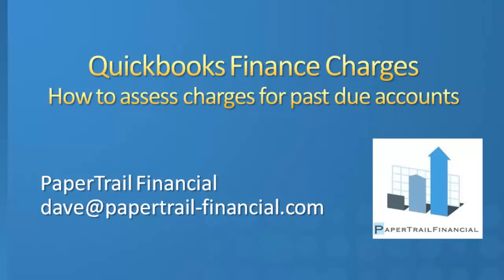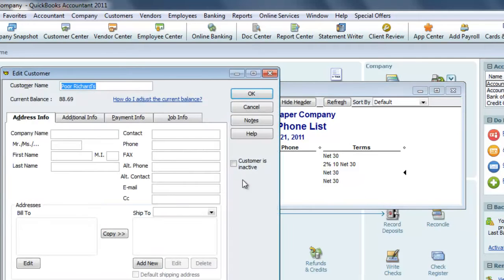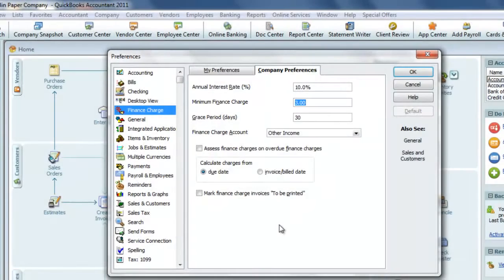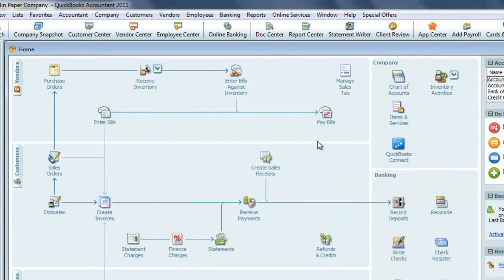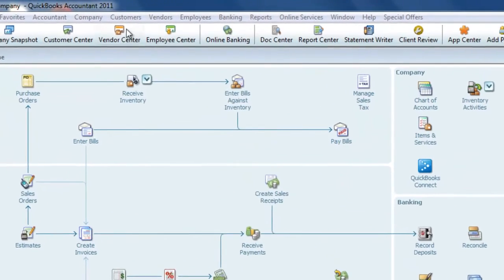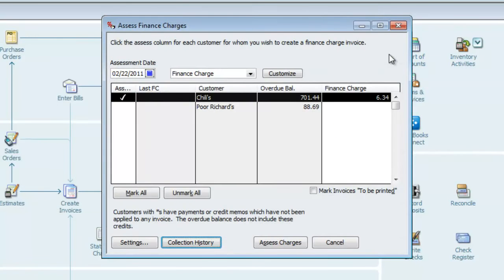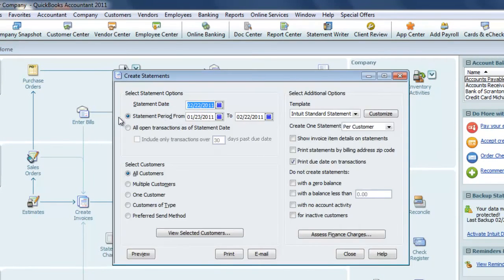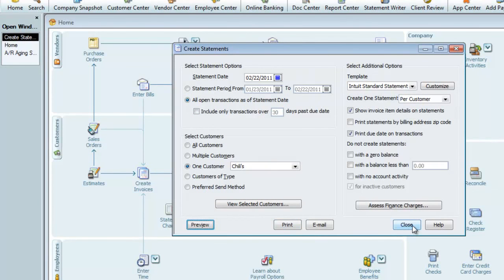Quickbooks: Finance Charges for Late Payments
This video is a tutorial mapping out the steps to set up and implement late payment finance charges in Quickbooks.